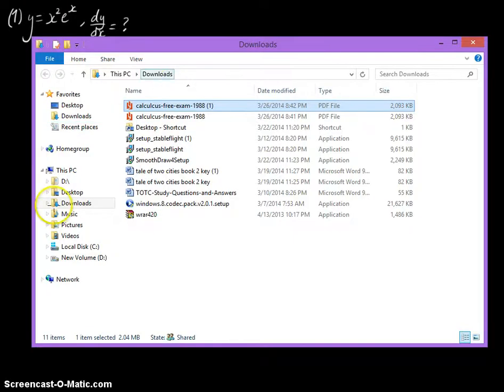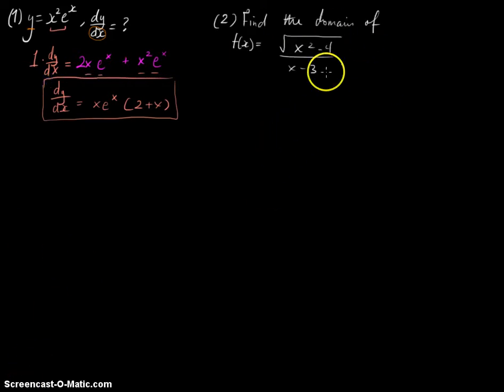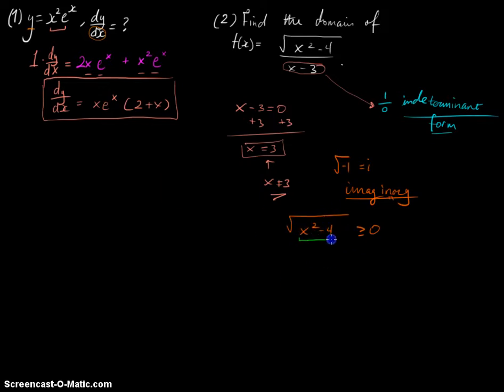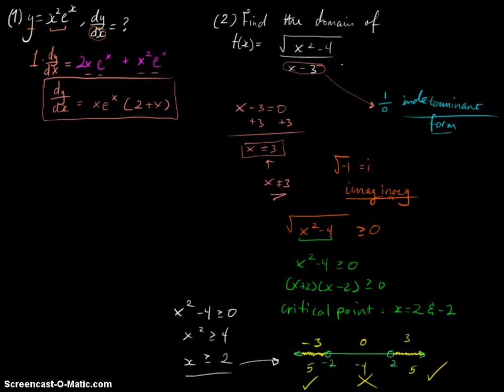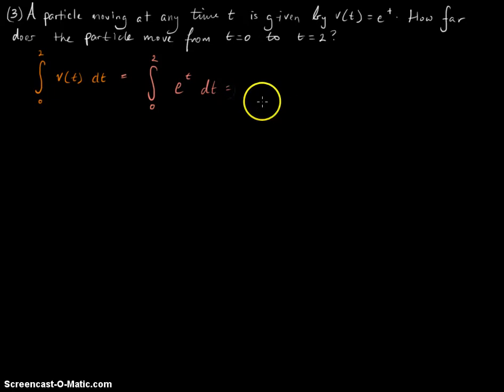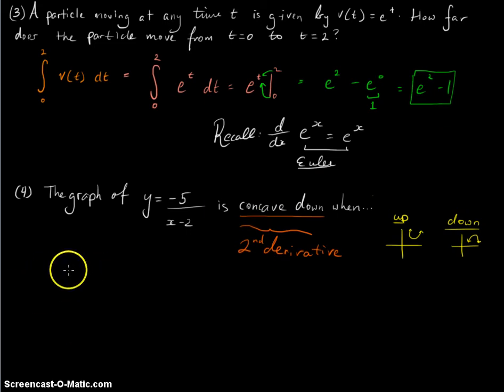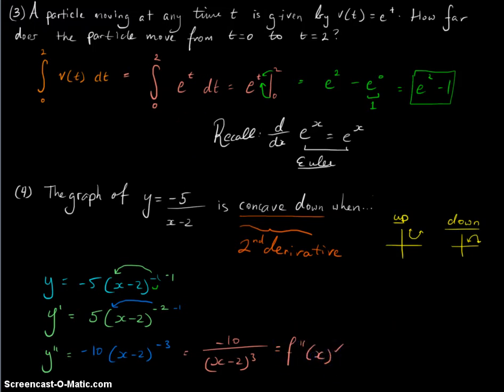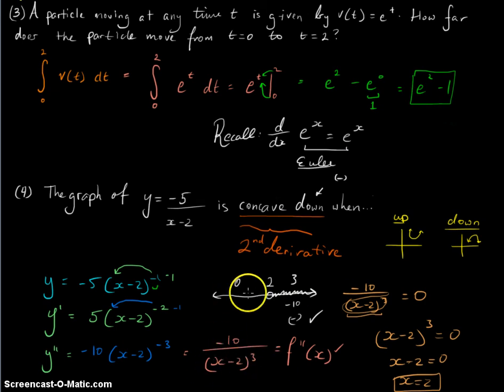14 Year Old Boy teaches Calculus!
Josh explains Ap Calc AB questions #1-5 !